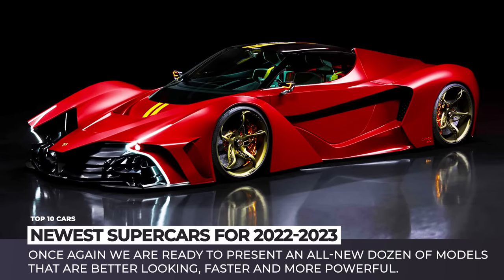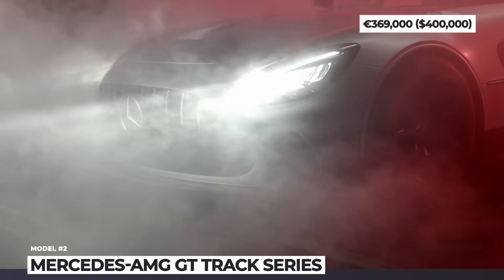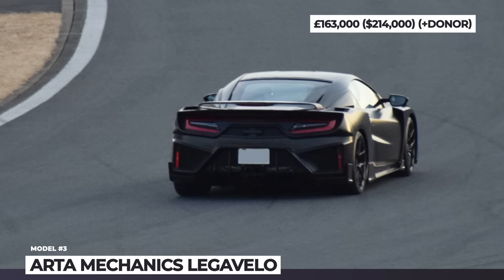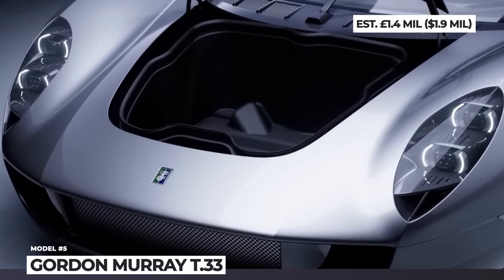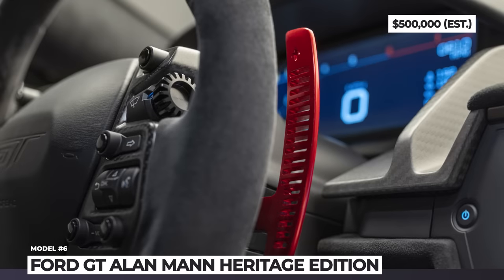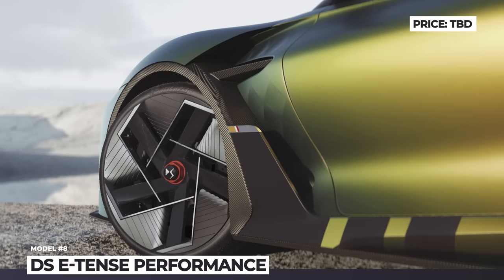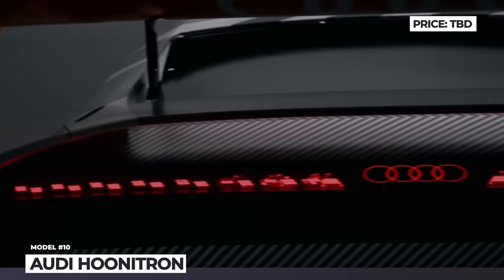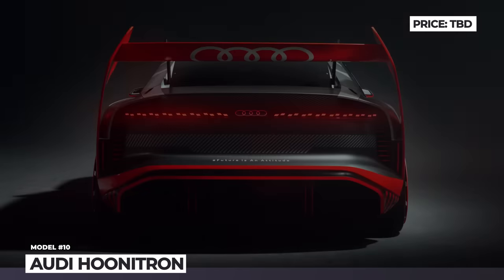10 Upcoming Supercars for 2022-2023 MY (Review of News, Rumors and Estimated Prices)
At least for the past half a year, we have been on a dry spell for new cars. But luckily this isn’t the case for supercars. Once again, we are ready to present an all-new dozen of models that are better looking, faster and more powerful. So let’s satisfy our hunger for the car news.

Before we proceed, check out other AutomotiveTerritory videos

List of all entries from this AT_New_Cars video

00:00 Introduction

00:35 Aston Martin V12 Vantage

Limited to 333 units, 2023 Aston Martin V12 Vantage will be one of the last cars from the brand powered by the Aston-developed 5.2liter twin turbo V12 due to tightening of the emission standards.

01:53 Mercedes-AMG GT Track Series

The AMG GT reaches new heights in its potential for the use on the track. The 55-unit 2023 Mercedes-AMG GT Track Series has an even more powerful engine and the latest FIA safety equipment.

03:12 ARTA Mechanics Legavelo

ARTA Mechanics Legavelo is designed for the latest Acura NSX, turning its into ultra exclusive supercar, limited to 5 units worldwide.

04:27 Noble M500

2023 Noble M500 will be the brand’s first all-new model in 12 years. It has been under development since 2018, and is now expected to arrive with a 3.5L Ford-sourced V6 at heart.

05:33 Gordon Murray T.33

Gordon Murray T.33 is Gordon’s second standalone model that will be released in a limited run of 100 units, all sold out.

07:09 Ford GT Alan Mann Heritage Edition

2023 Ford GT Alan Mann Heritage Edition honors the 1966 lightweight Ford GT prototypes that we developed by Alan Mann Racing. The model wear an original-inspired red livery with stripes in gold and white.

08:20 Alpine A4810 Project by IED

Alpine A4810 Project by IED is a hydrogen-powered super Berlinetta concept created in collaboration between the Italian IED design school and the French Alpine.

09:35 DS E-Tense Performance

For now the DS E-Tense Performance is a design study of the French premium brand, but it is likely to inspire the future of electric cars by the company with the electric powertrain co-created with Saft.

10:34 Panopoulos Chaos

Panopoulos Chaos is a 3D printed hypercar that will be offered in two modifications, Earth and Zero Gravity.

11:45 Audi Hoonitron

The Audi Hoonitron is a one-of-a-kind electric Audi that was designed specifically for the drift expert Ken Block. It will be featured in his future youtube series labeled by the media Elektrikhana.

12:52 Prodrive Hunter Hypercar

The Hunter Hypercar by the British motorsports group ProDrive is the world’s first off-road ready supercar with a 600 horsepower engine.